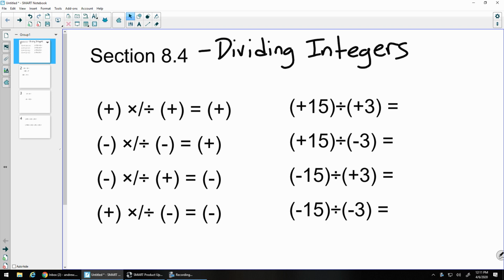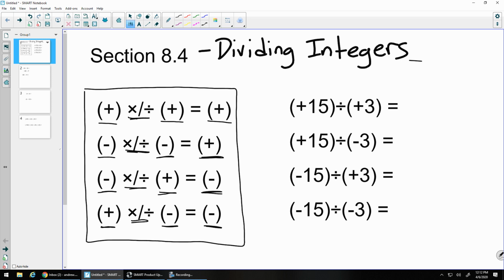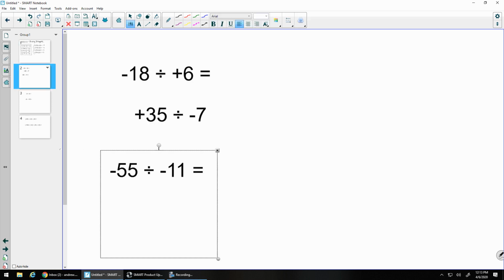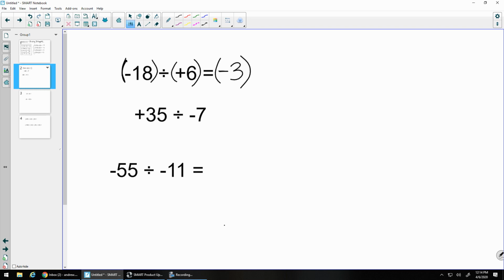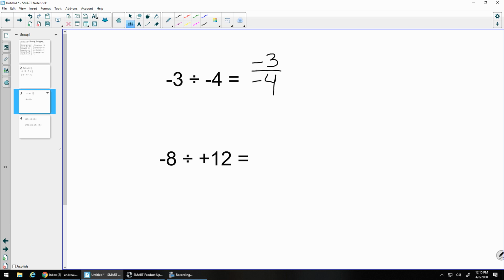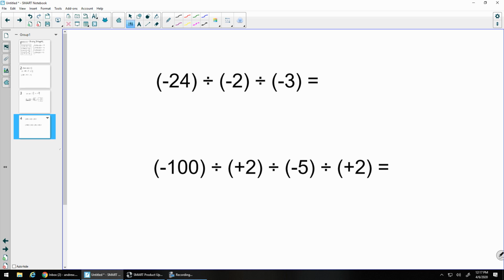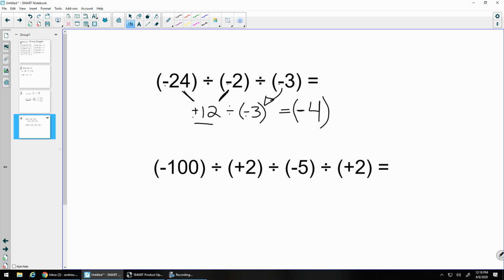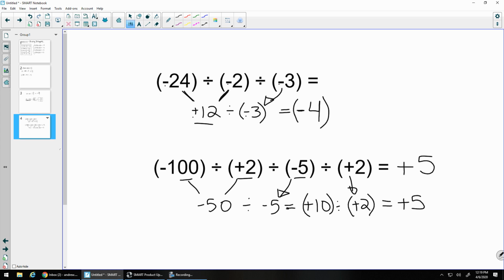Math 8 Section 8 4 Video - Dividing Integers